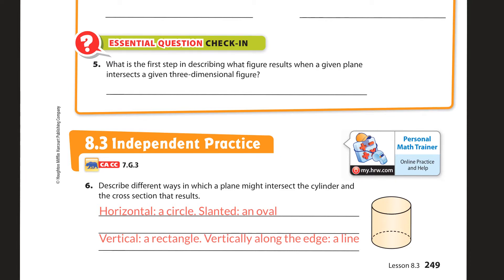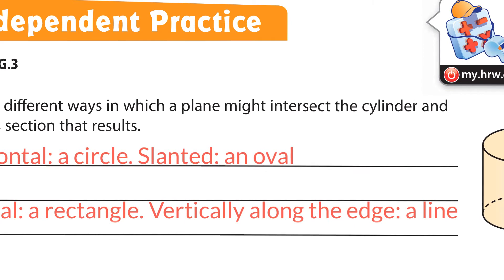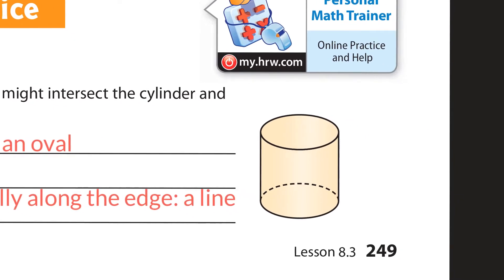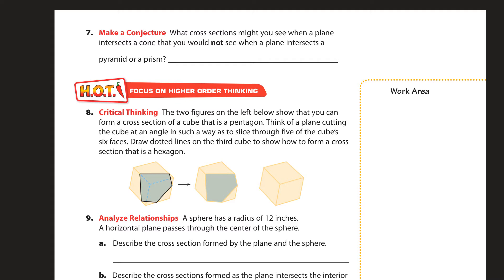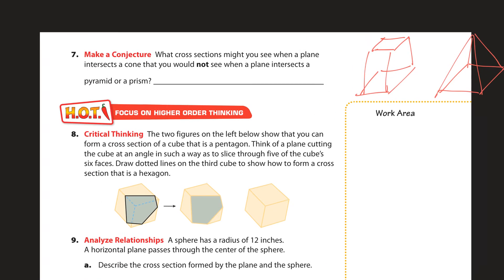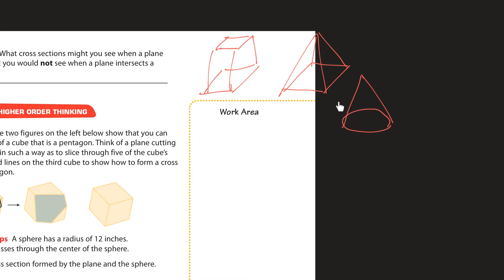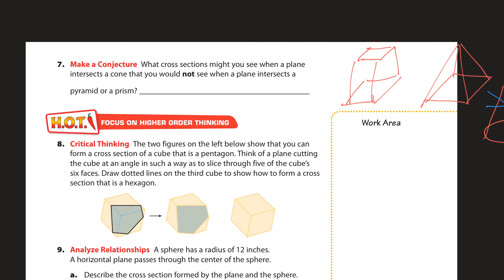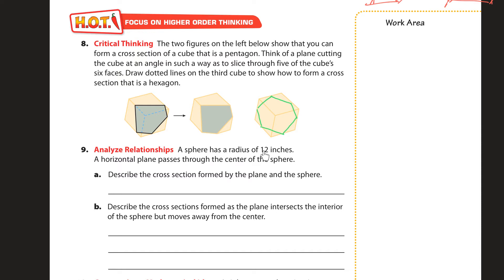Lesson 8.3 Independent Practice: Cross Sections